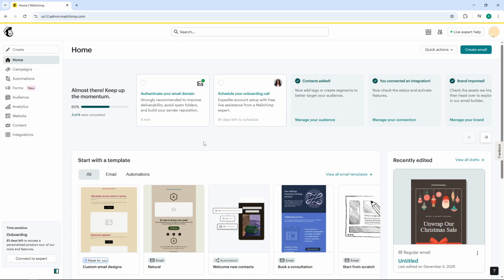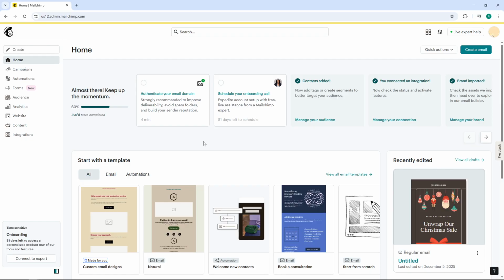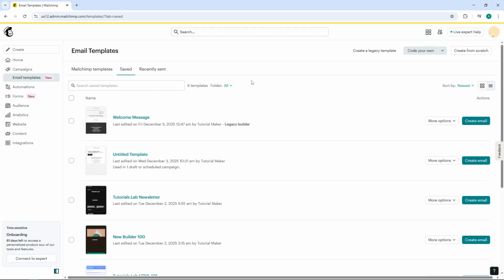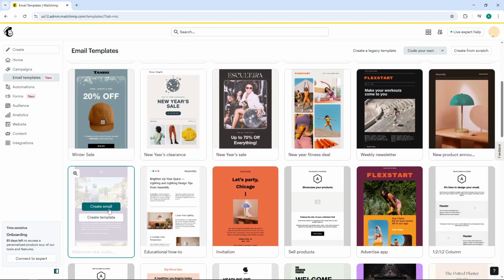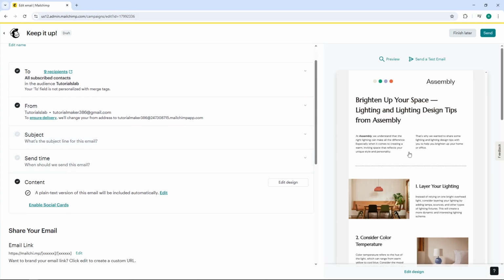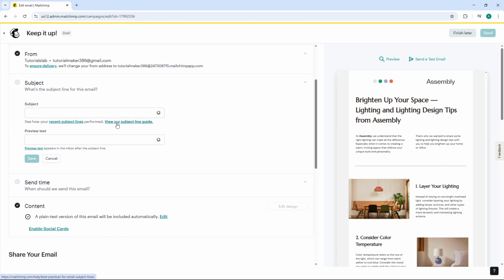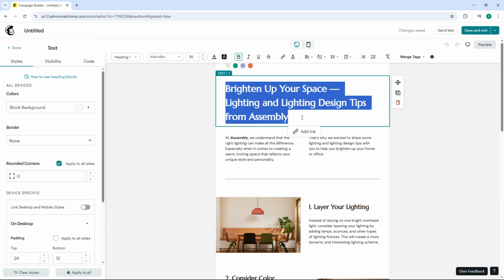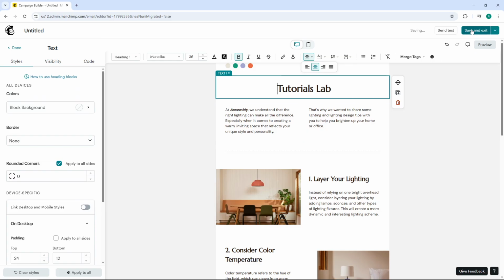How to Edit Mailchimp Templates (Tutorial 2026)